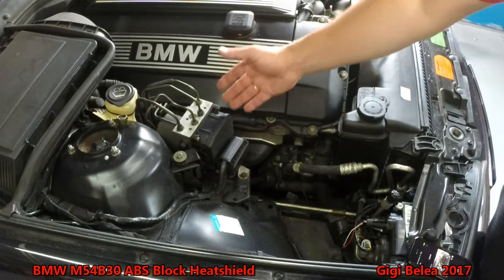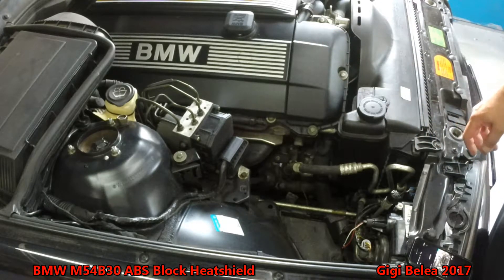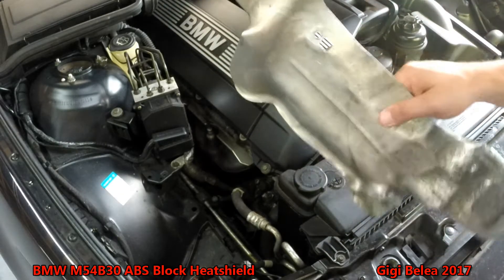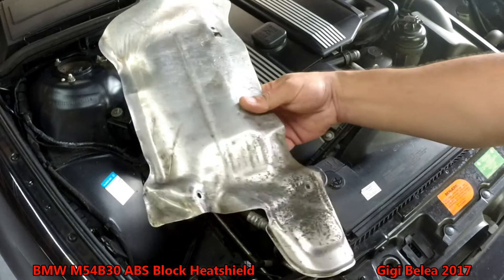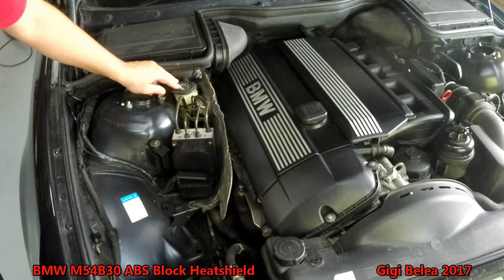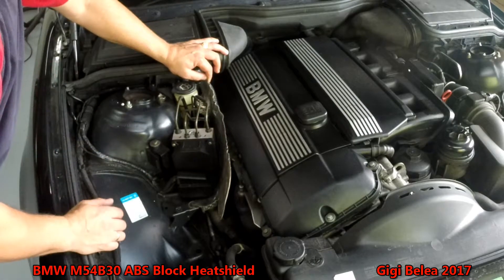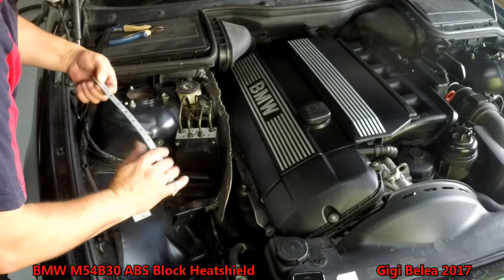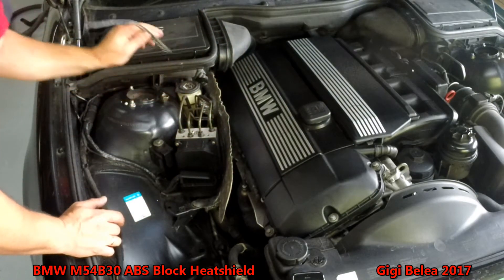BMW E39 Abs Block Heat Shield Build - DIY Guide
How to build a cheap heat shield for the ABS Block / Module in the BMW E39. In this case a BMW 530i.
E39 ABS Module failure is common and this happens because of the heat coming from the exhaust and the vibrations. Wires inside the ABS module tend to snap or break and you will start getting ABS errors and the most common problem is lost speed signal to the instrument cluster. Problem starts to occur when the car is warm and usually no problem when the car (ABS Block) is cold.
In order to prevent this from happening AGAIN to my car I decided to try and prevent it and build a cheap and "dirty" ABS Module Heat Shield.
This problem appears to the E39 models where the ABS Module is located near the exhaust manifold.

You can do this by yourself in 30min or so using a piece of heat shield from the junkyard or you can buy some new heat shield from the internet.